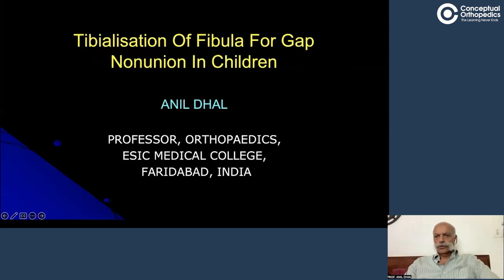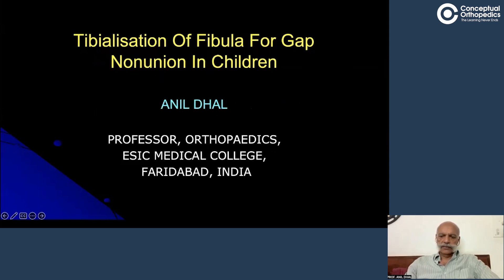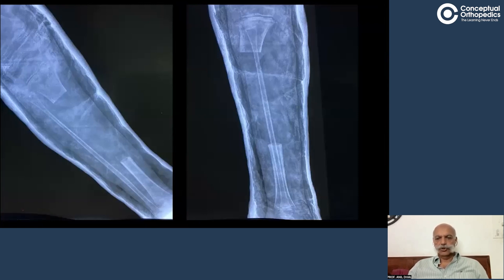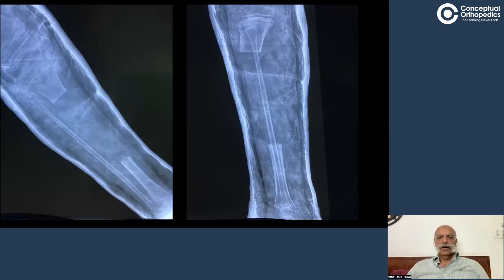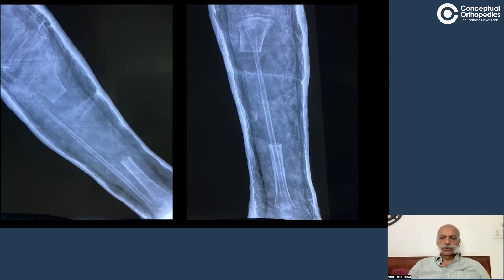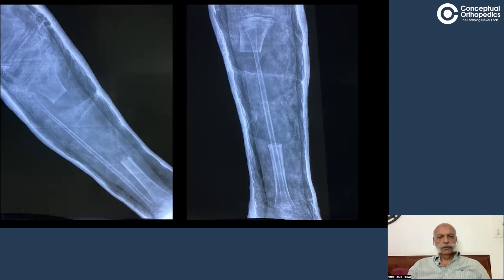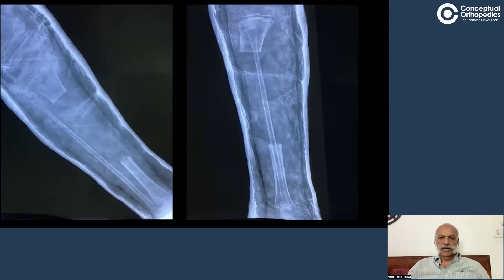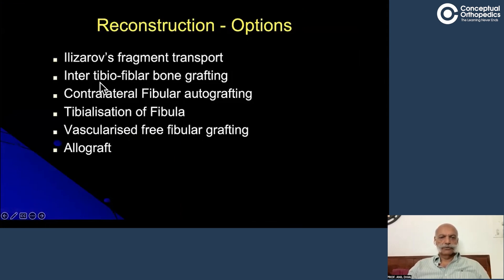Tibialisation of Fibula By Prof. Dr. Anil Dhal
Join.Prof.Dr. Anil Dhal Session where he explains about Tibialisation of Fibula

In this educational video , you will learn about Ewing`s Sarcoma with left and right side, Reconstruction options and shows the images for  your better understanding regarding the topic.
This Video provides valuable knowledge about Tibialisation of Fibula from basics to advanced.
Also, you can check out more about conceptual Orthopedics through our App.

Hurry Check out the Conceptual Orthopedics App & course for Ortho Residents & Practitioners to learn from the Legends, Pioneers & Specialists to enhance clinical & surgical skills. Download for the Free ortho lectures. For Special Offers Connect with